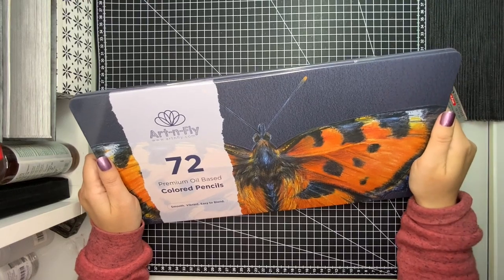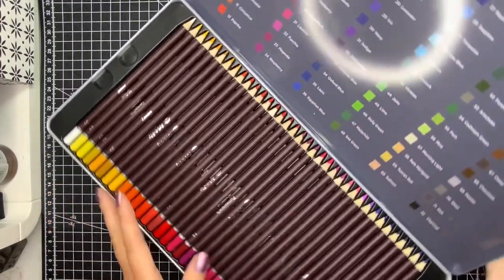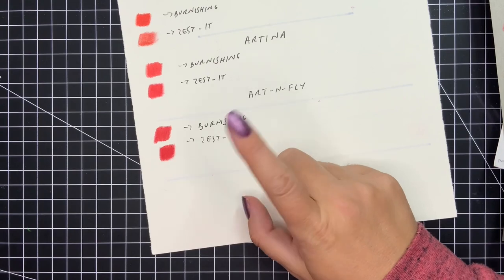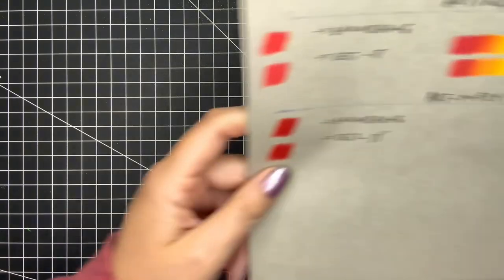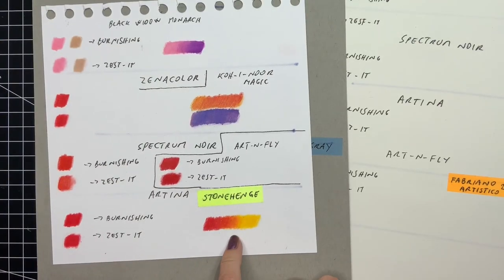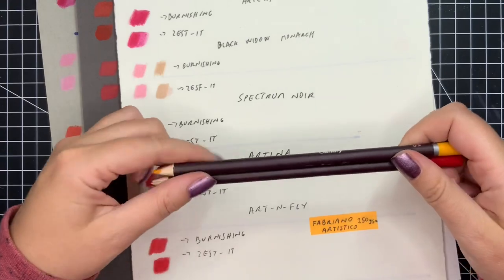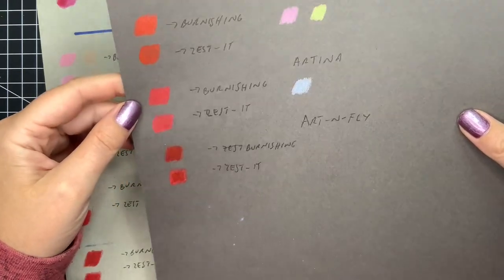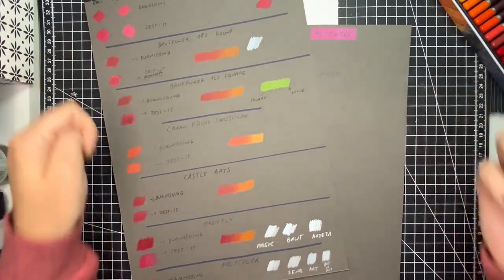Art-n-Fly colored pencils - first tests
I tried these colored pencils on different papers, and while they are soft and not scratchy, I did not find them to blend so well or cover the paper. There were also 2 or three pencils in the set which already had splintered tips, which was strange bit they were ok after sharpening.